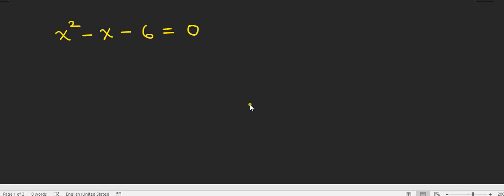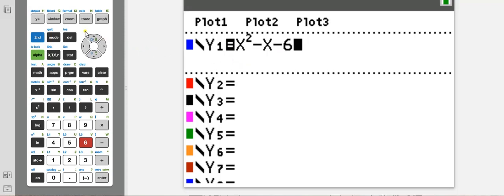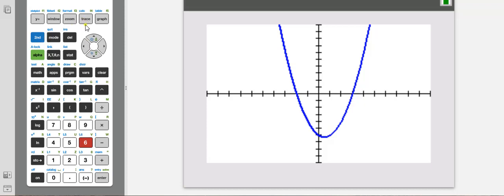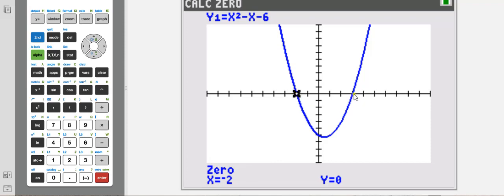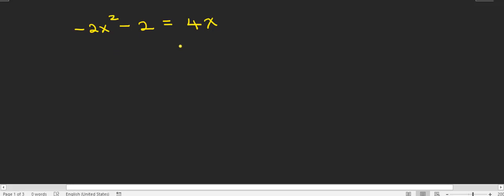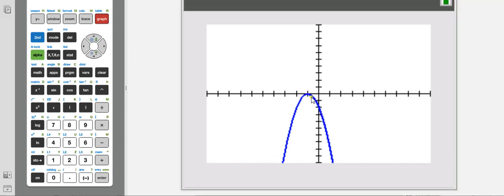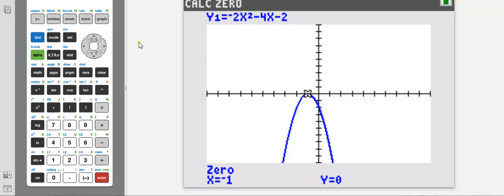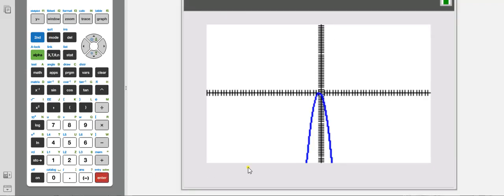[Graphing Calculator] Solving Quadratic Equations by Graphing. Finding x intercepts using